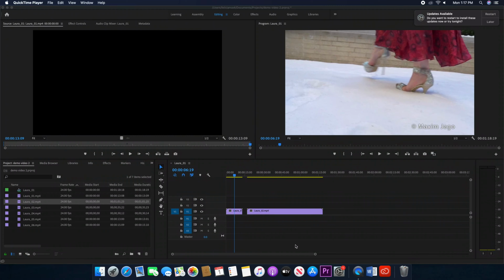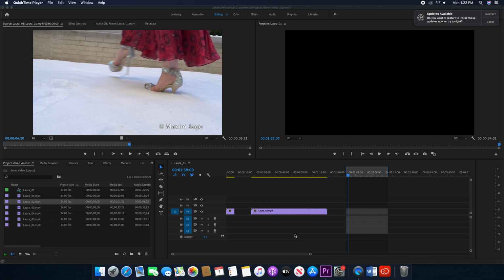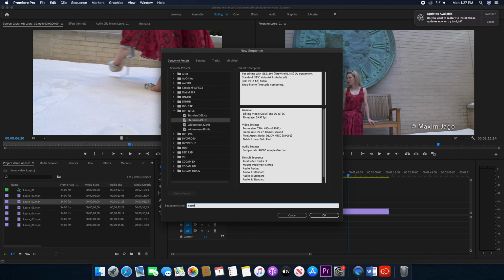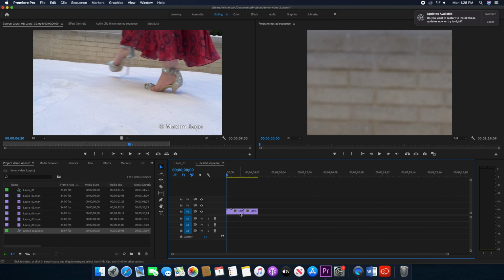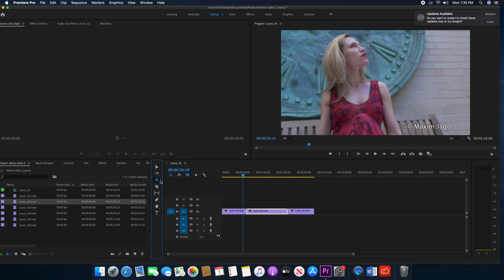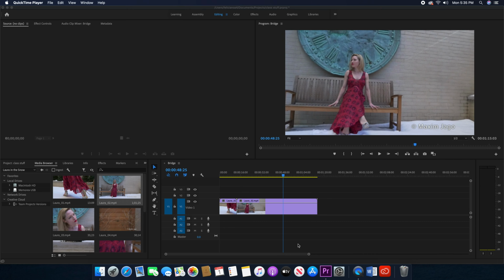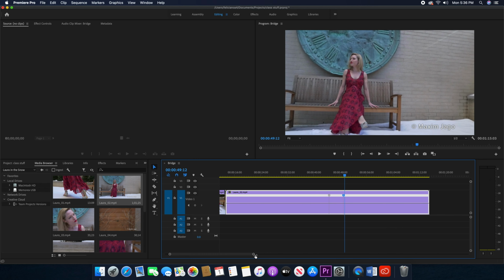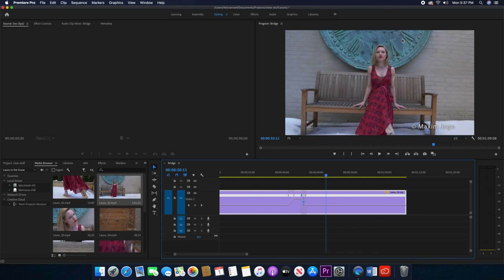Demo video 2